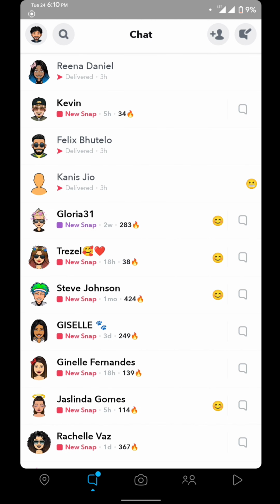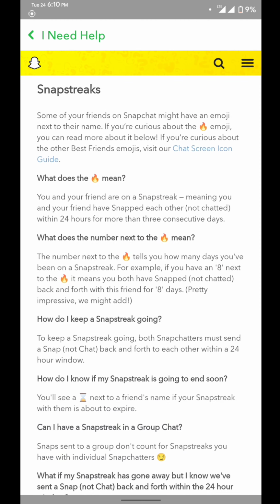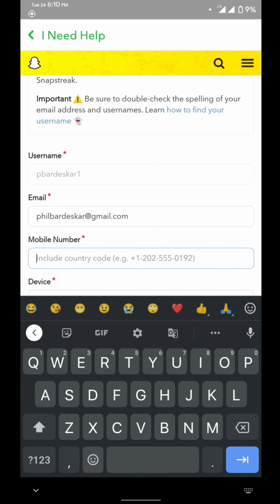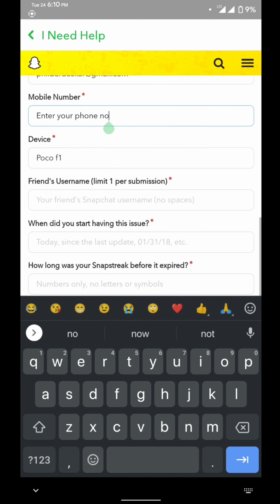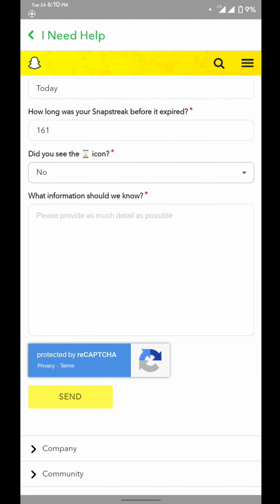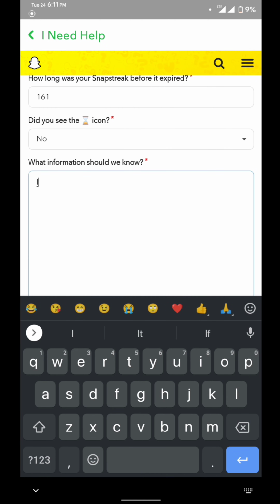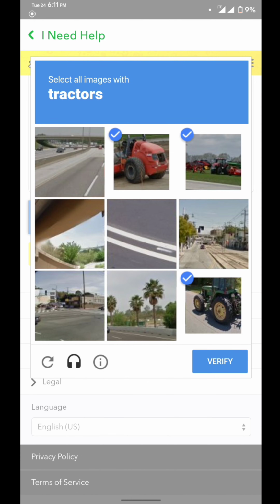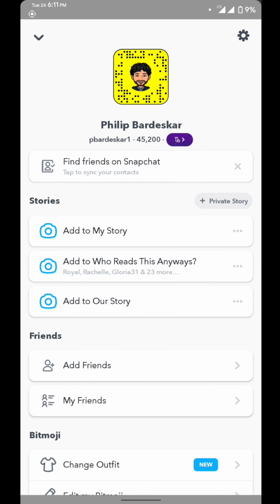💯Get back your Snapchat Streaks 🔥[Android /iOS]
hey guys this is Philip helping you guys with restoring your Snapchat streaks